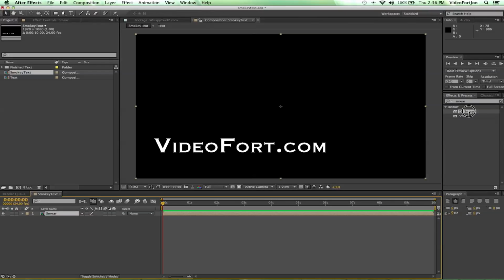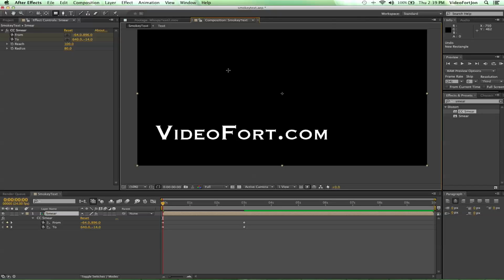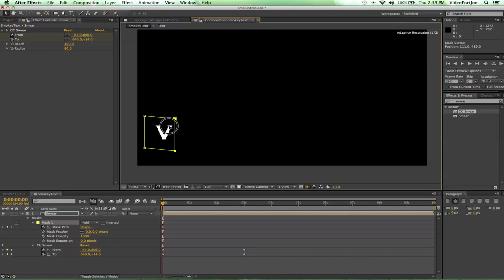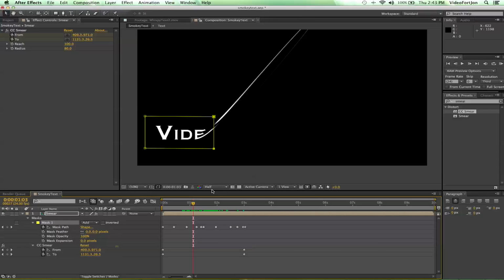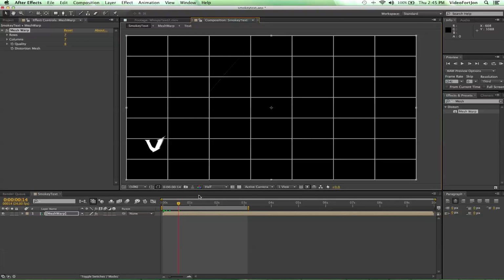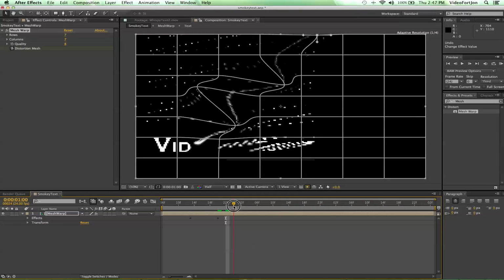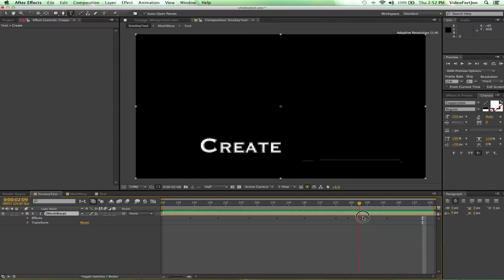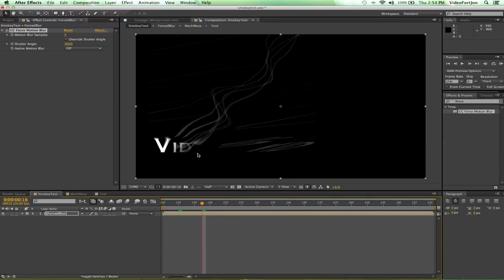After Effects: Smokey Text Effect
In this After Effects Tutorial VideoFort Jon teaches you how to create smokey text using CC Smear and a few other effects After Effects has to offer. Start out by creating a new comp and adding a text layer. Then generate a Ramp effect and adjust as necessary. Pre-Compose your text layer and name it "Smear". Apply a CC Smear to this comp and set the initial keyframe. Now set the To and From points for CC Smear and move forward in time and have them move past your text. This will be the start of the smokey look. Adjust the key frames as needed and draw a mask around the text only. Keyframe the mask to reveal wisps as the come in. Pre-Compose this layer, name it "Mesh Warp" and apply the Mesh Warp effect to it. From here you will set a keyframe for Distort Mesh and move through the comp and make the text more whispy. After you have that complete, Pre-Compose again, name this comp "Forced Blur", and apply the Forced Blur effect. This should make your text look super wispy. You can adjust the "Forced Blur" controls to give the desired effect. What cool effects videos do you create? Post them in the comments below!